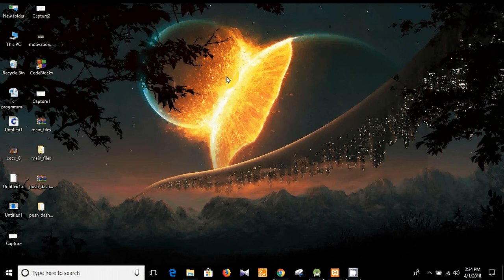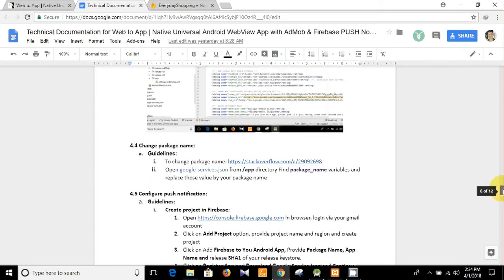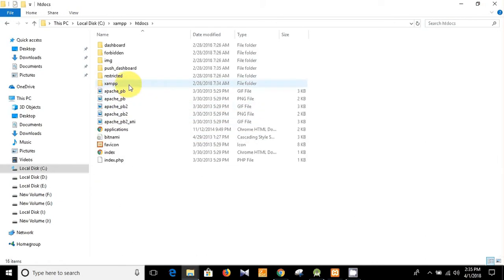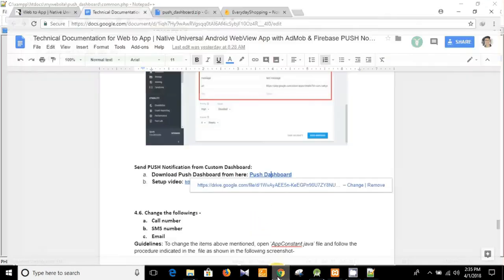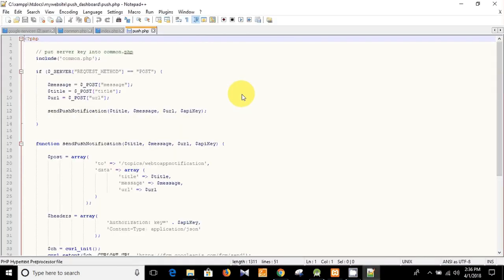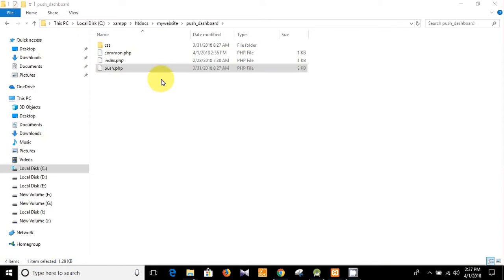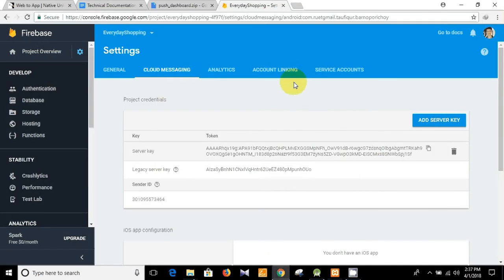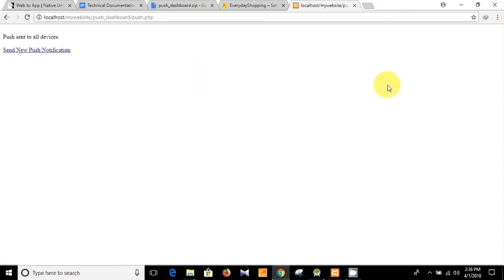07. How to send PUSH from custom PUSH Dashboard - Web to Android App with Source Code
This tutorial shows How to send PUSH from custom PUSH Dashboard - Web to Android App with Source Code

Free android apps and games on Google Play.